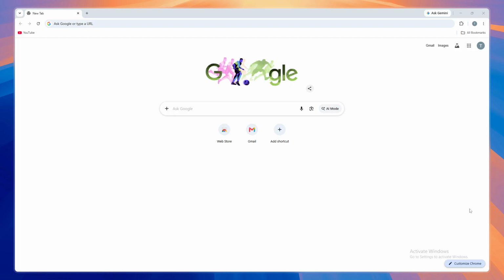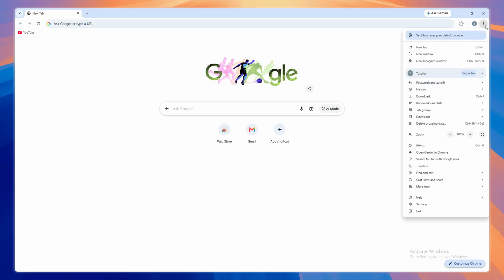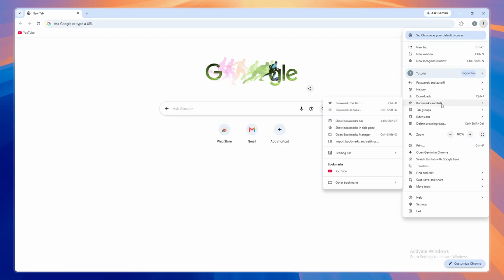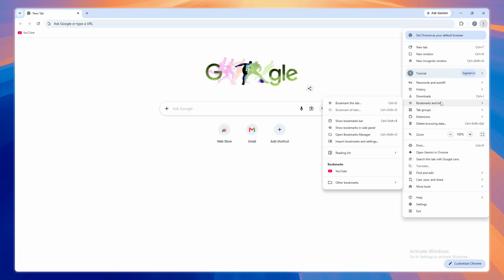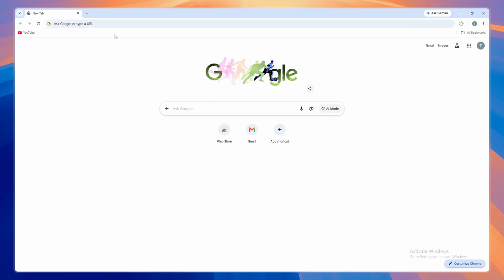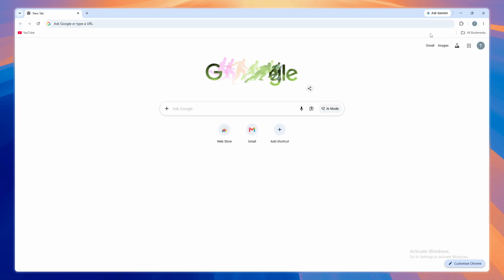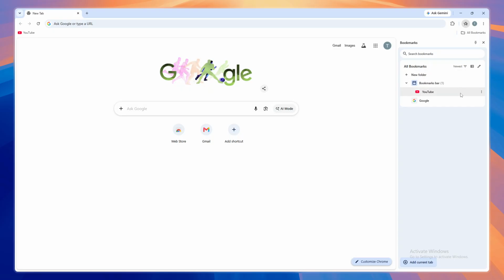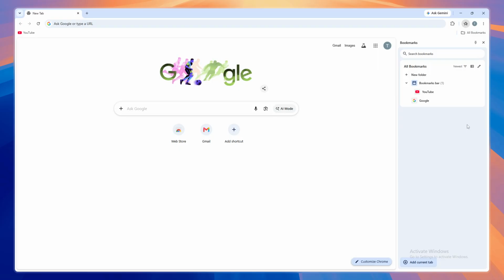How To Show Bookmarks Or Favorites On Google Chrome | Tutorial 2026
By the end of this video, you’ll know how to show bookmarks Google Chrome, display favorites bar in Google Chrome, find saved pages on Chrome browser, access bookmarks on Google Chrome desktop, enable favorites menu in Google Chrome, reveal hidden bookmarks in Chrome tutorial, setup bookmarks bar on Google Chrome, where are my Google Chrome favorites, add bookmarks icon to Chrome toolbar, view all saved links Google Chrome, bring back bookmarks bar Chrome, open favorite websites in Chrome browser